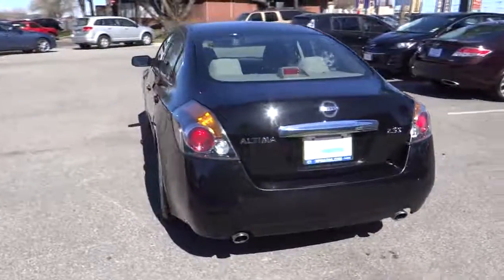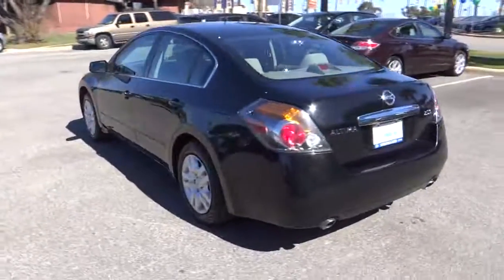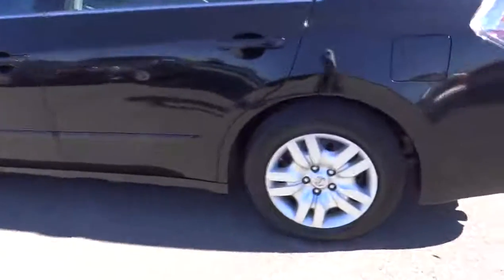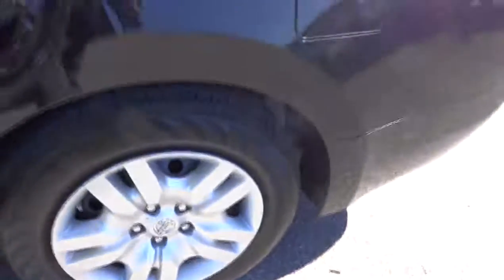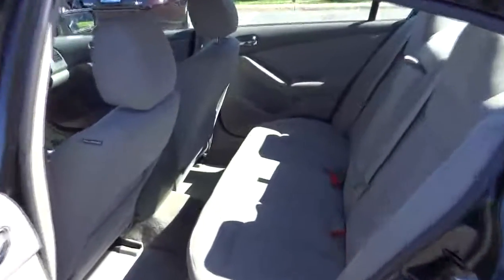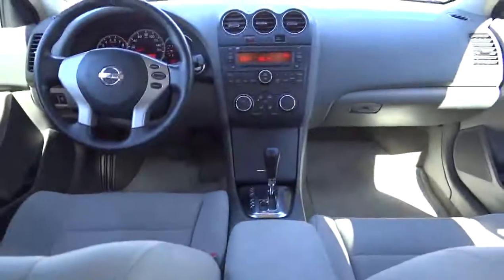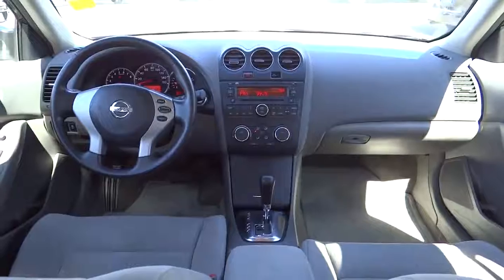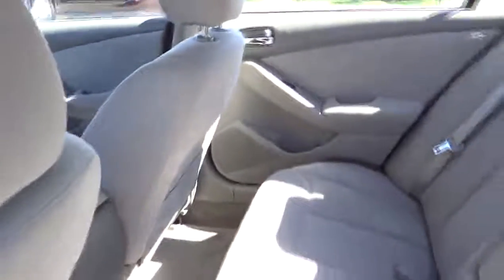2012 Nissan Altima - 4dr Car San Antonio Austin Corpus Christi Laredo New Braunfels San An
2012 Nissan Altima  - Stock#: PN446587 - VIN#: 1N4AL2AP6CN446587